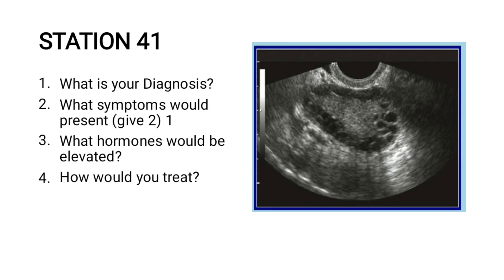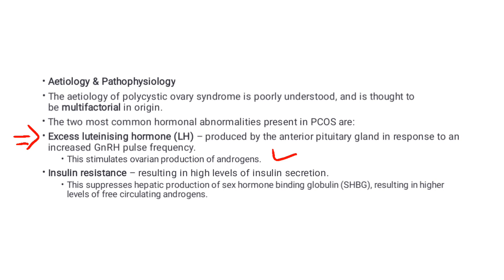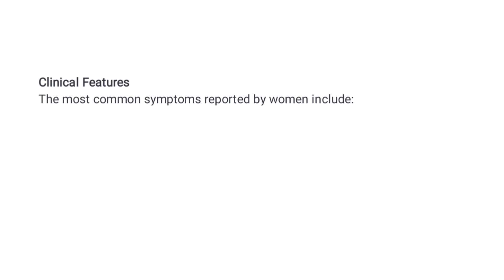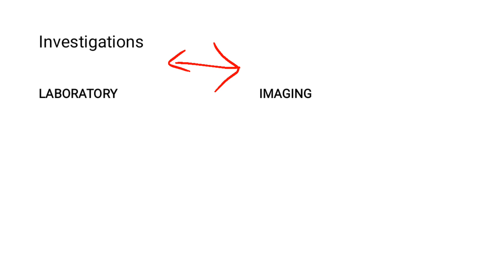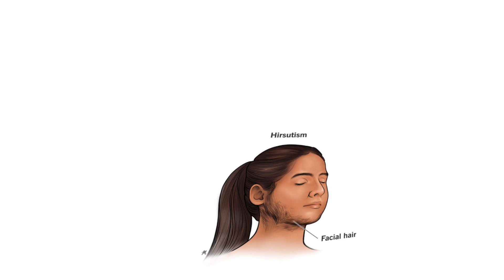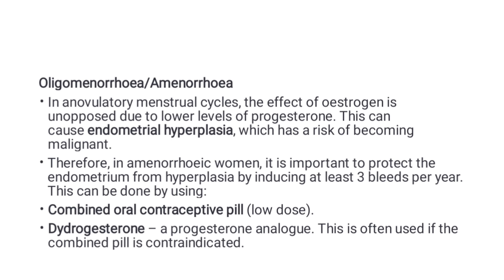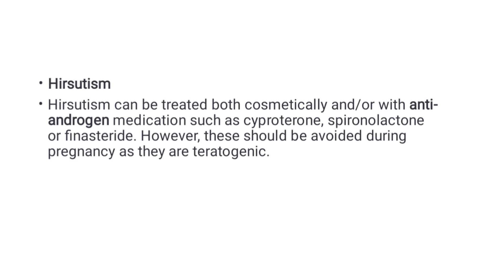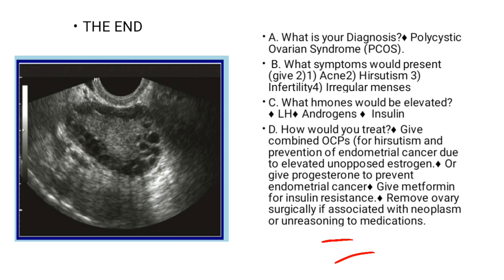Polycystic Ovarian Syndrome ||Literature Review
PolyCystic Ovarian Syndrome (PCOS) is a common hormonal disorder that affects women of reproductive age. It is characterized by the presence of multiple cysts on the ovaries, irregular menstrual cycles, and high levels of male hormones. PCOS can lead to a variety of symptoms, including infertility, weight gain, acne, and hair growth on the face and body.

In this Video, MedicalLicentiateEmerson will provide an in-depth lecture on PCOS. This video is part of his gynecology lecture series aimed at medical students, healthcare professionals, and anyone interested in learning more about women's health issues.

The video begins with an introduction to PCOS, including its prevalence, causes, and risk factors. Medical Licentiate Emerson explains that while the exact cause of PCOS is unknown, it is believed to be related to insulin resistance and hormonal imbalances. He also discusses how genetics and lifestyle factors can play a role in the development of PCOS.

Next, the video delves into the symptoms of PCOS. Medical Licentiate Emerson explains that these can vary from person to person but often include irregular periods or no periods at all, acne, weight gain, and excess hair growth. He emphasizes the importance of recognizing these symptoms early on so that appropriate treatment can be initiated.

The lecture then moves on to the diagnosis of PCOS. Medical Licentiate Emerson explains that there is no single test for PCOS but rather a combination of physical exams, blood tests, and imaging studies that can help confirm the diagnosis. He discusses the Rotterdam criteria for diagnosing PCOS and highlights the importance of ruling out other conditions that may mimic its symptoms.

Treatment options for PCOS are then covered in detail. Medical Licentiate Emerson explains that management of PCOS typically involves a combination of lifestyle changes, medications, and sometimes surgery. He discusses the role of diet and exercise in managing weight gain and insulin resistance associated with PCOS. He also talks about medications such as birth control pills, metformin, and spironolactone that may be used to regulate menstrual cycles and reduce symptoms.

Surgical options for treating PCOS are also discussed in the video. Medical Licentiate Emerson explains that procedures such as ovarian drilling or ovarian wedge resection may be considered in cases where medication alone is not effective in inducing ovulation.

Throughout the lecture, Medical Licentiate Emerson uses visual aids such as diagrams and charts to help explain complex concepts related to PCOS. He also provides real-life case studies and patient testimonials to illustrate how PCOS can impact women's lives.

In addition to discussing treatment options for PCOS, Medical Licentiate Emerson addresses potential complications associated with the condition. These include infertility, gestational diabetes during pregnancy, cardiovascular disease risk factors such as high blood pressure and high cholesterol levels.

The video concludes with a discussion on long-term management strategies for women with PCOS. Medical Licentiate Emerson emphasizes the importance of regular follow-up visits with healthcare providers to monitor symptoms and adjust treatment as needed. He also encourages women with PCOS to seek support from healthcare professionals or support groups to help cope with the emotional challenges associated with this condition.

Overall, this tutorial video provides a comprehensive overview of Polycystic Ovarian Syndrome (PCOS) from diagnosis to treatment options. Medical Licentiate Emerson's clear explanations and engaging presentation style make this lecture a valuable resource for anyone seeking information about this common hormonal disorder affecting women's health.